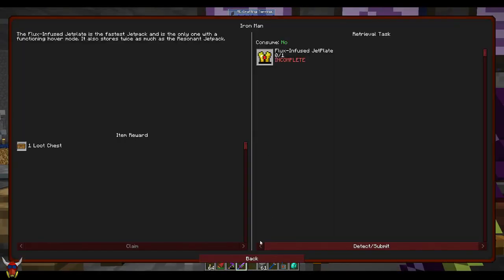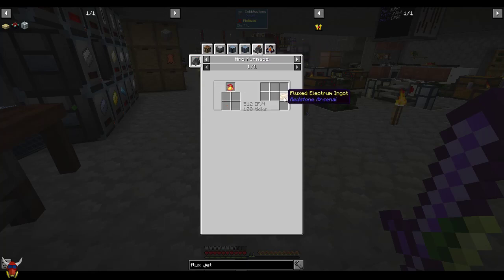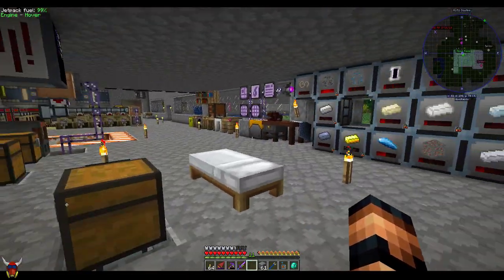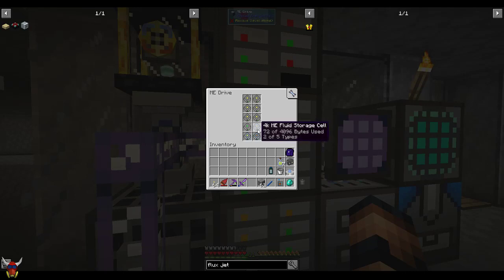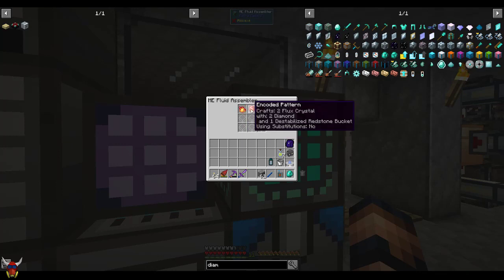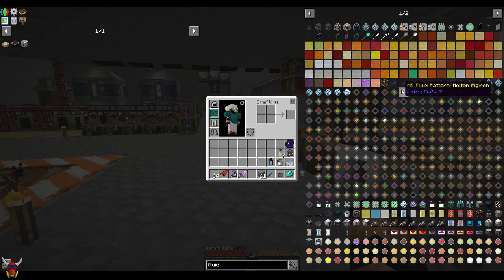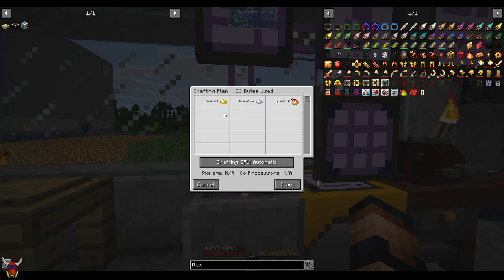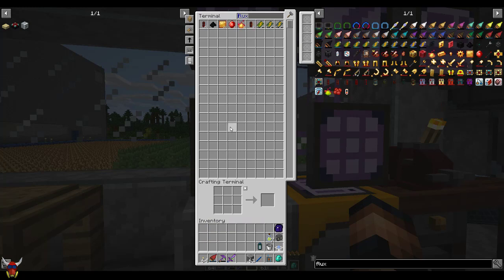FTB Continuum - Episode 44 - Automation Fluid Crafting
Meef goes over how to use fluids in ME Crafting with the ME Fluid Assembler.